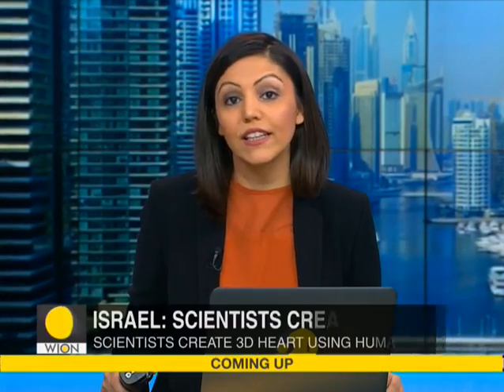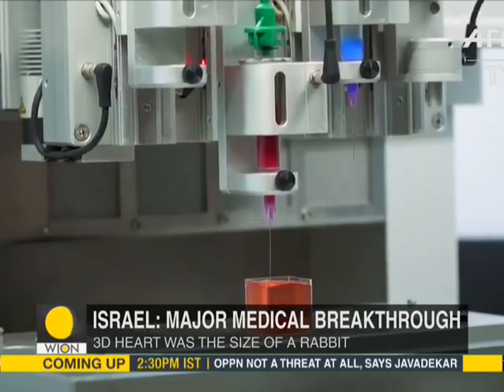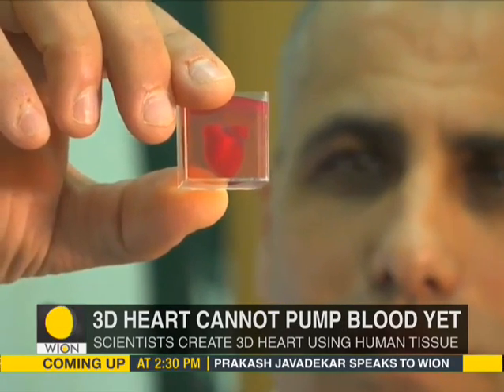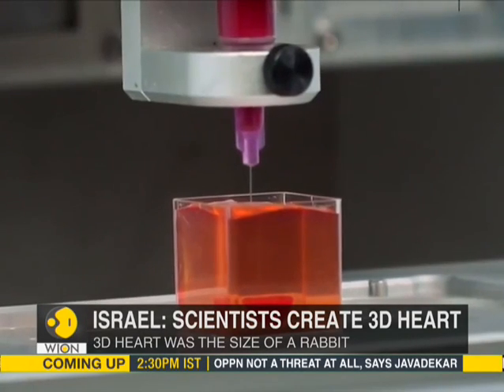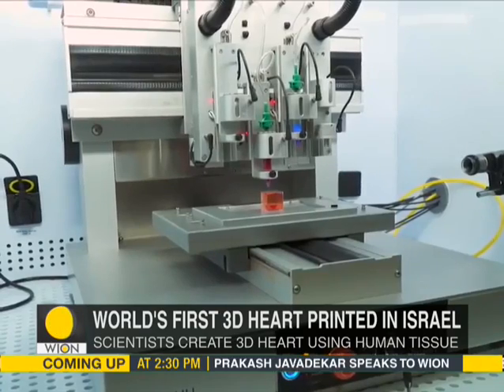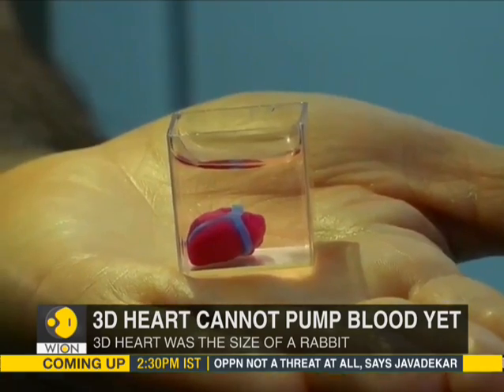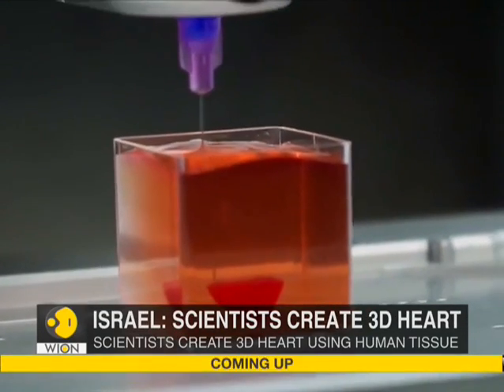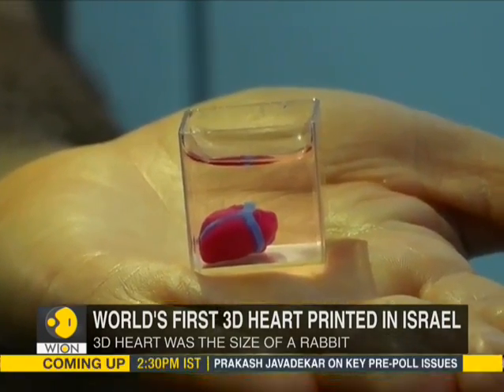World's first 3D heart printed in Israel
MAJOR Tel Aviv University researchers have "printed" the world's first three dimensional (3D) vascularised engineered heart using a patient's own cells and biological materials. Their findings were published on 15 April in a study in Advanced Science.